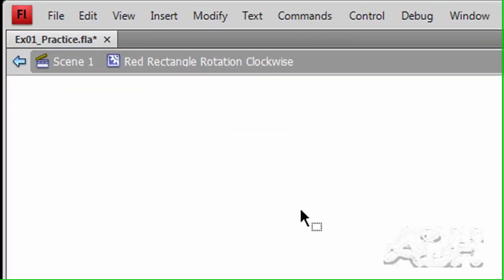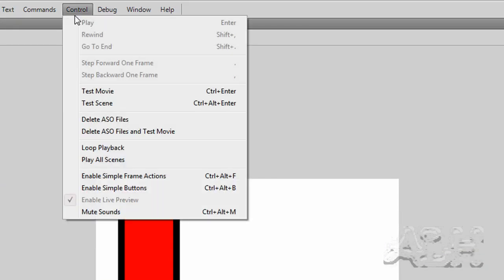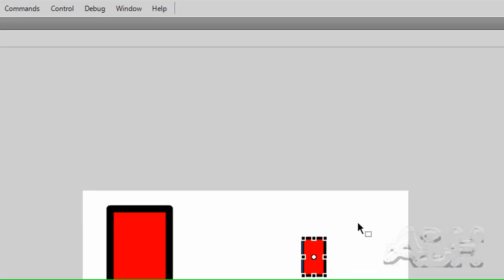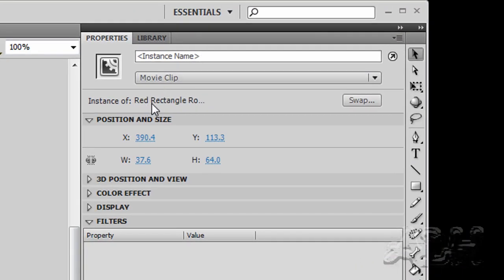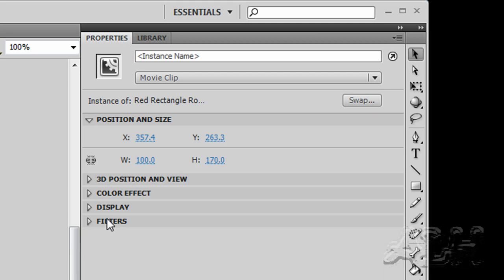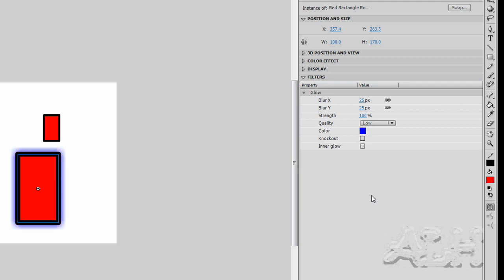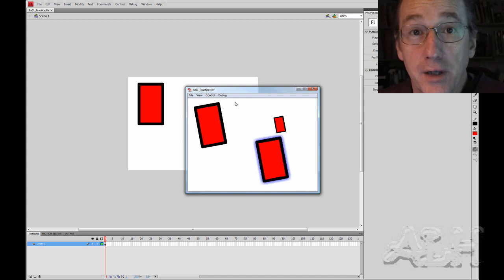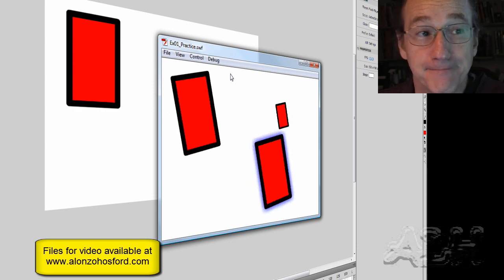Flash CS4 Introduction to MovieClips Animations - Part 2 of 2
Part 2 of 2 introduction to creating a MovieClip motion tween animation. The example creates two MovieClips. One contains a static shape. The MovieClip is then animated as a rotation on a second MovieClip. The second MovieClip is then used on the Scene 1 timeline in three instances where the position, size and filter properties are changed.